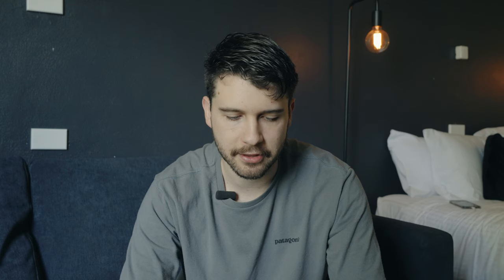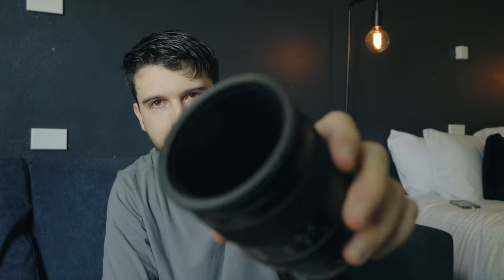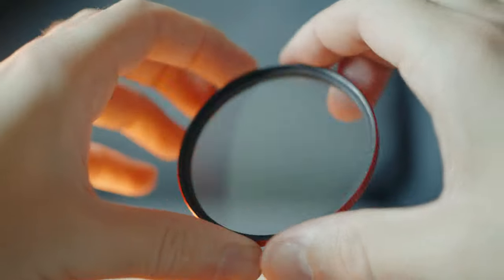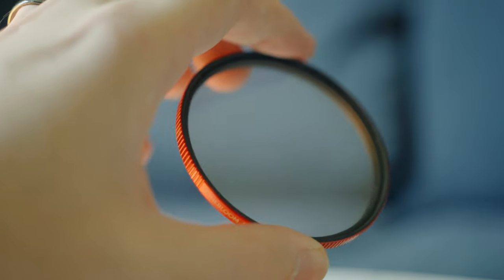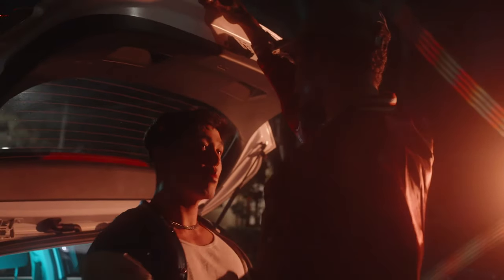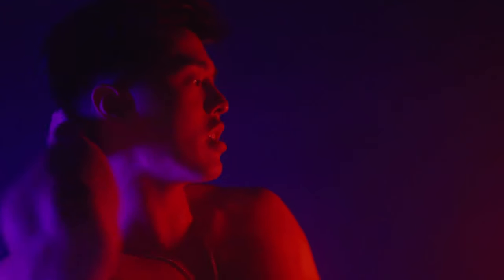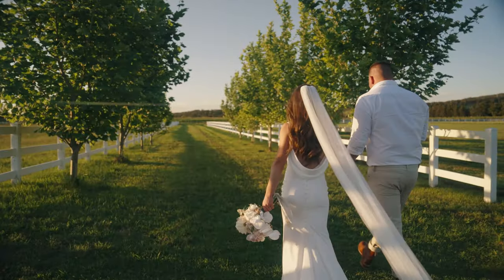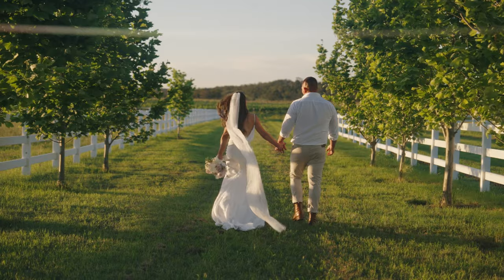5 CAMERA ACCESSORIES UNDER $200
Don't judge, shot and edited in an hour

Sony Digital Imaging Advocate

Gear
Alpha 1
FX30
SEL20F18G
SEL35F14GM
SEL2470GM2